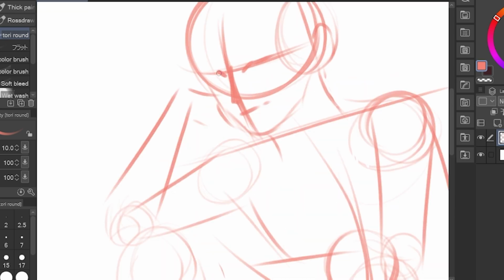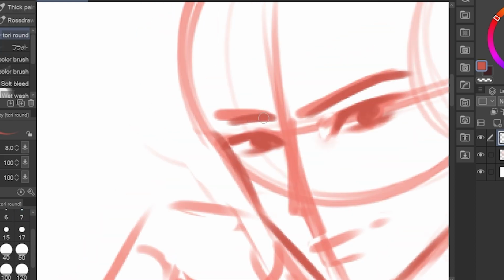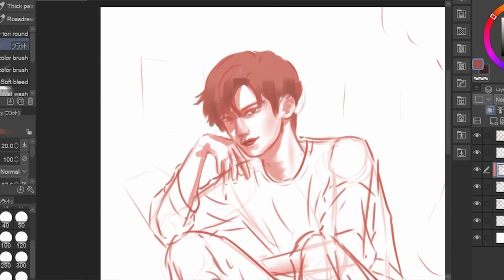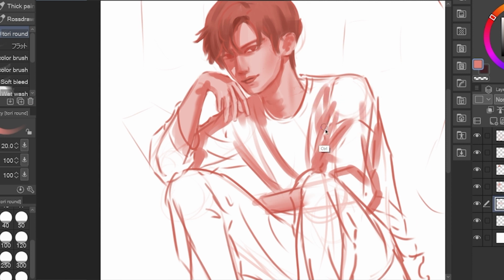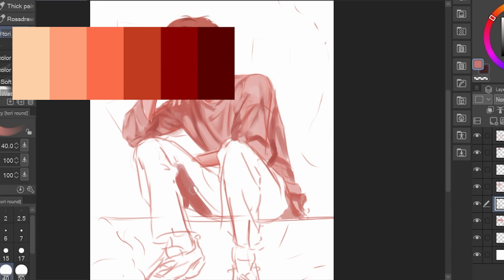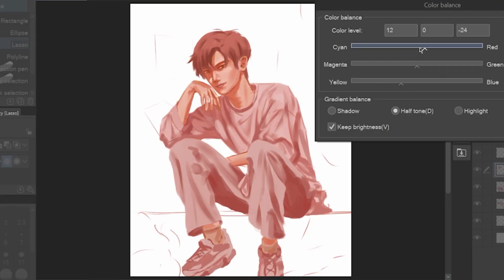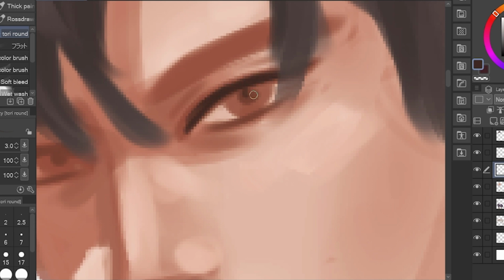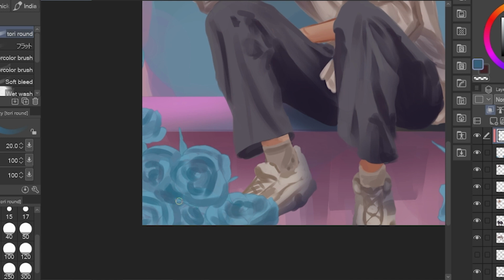Color Theory Study🎨 | Art studies [Draw with me/Clip Studio]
The color wheel can be really overwhelming; it is often overlooked or misunderstood. Choosing the right colors can feel daunting. Many of us tend to pick colors based solely on personal preferences, neglecting the fundamental question: do these colors actually complement each other?

Whether you're an intermediate artist or just starting on your creative journey, join me as we navigate through the intricacies of color theory. Let's unlock the power of the color wheel together and discover how to make informed color choices that elevate your projects to a whole new level!

Don't let the color wheel overwhelm you anymore; let's embrace it and harness its potential to create stunning, cohesive designs. Have a sweet as cake week, everyone!!!😘

👑 Socials

🎵Music  ▼

Daystar - Strawberry flavor love /    • ✨샛별 - Strawberry flavor love(딸기맛 사랑)✨...